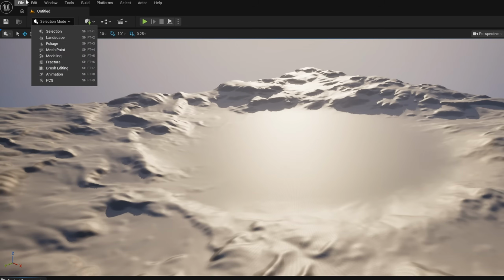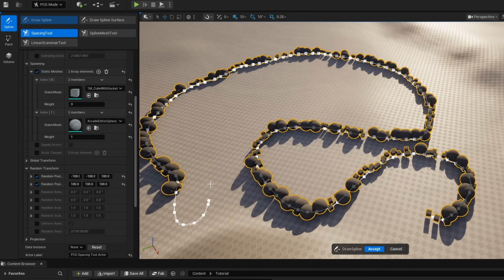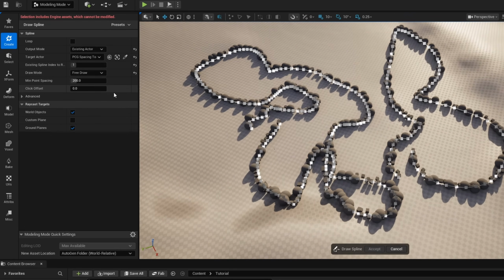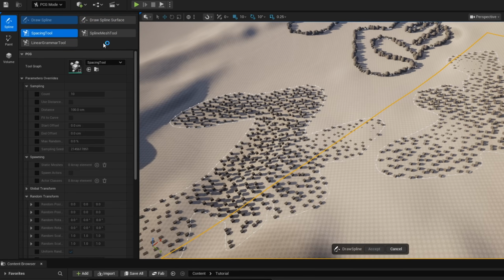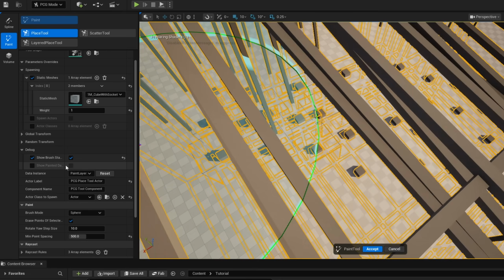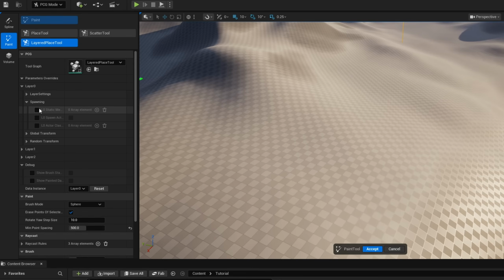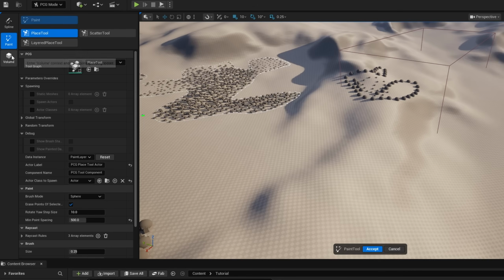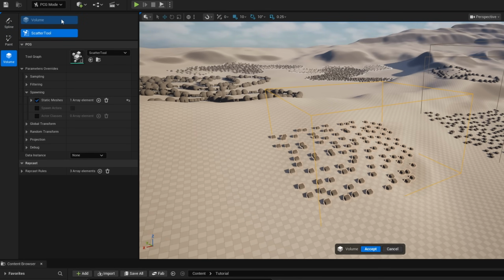How To Use the NEW UE5.7 PCG Mode, and Tips To Make It MORE Powerful!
The new PCG Mode is here. And it allows you to draw splines, brush paint, and create volumes with ease, that all have the PCG graphs setup and ready to use with your defined settings.

00:00 - Intro
00:58 - Spline Modes
03:45 - Raycast Rules
08:31 - Change Categories
10:09 - Paint Mode
19:25 - Volume Mode